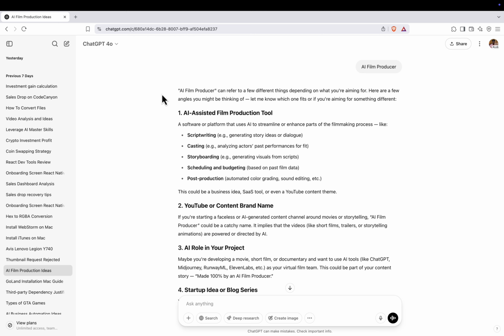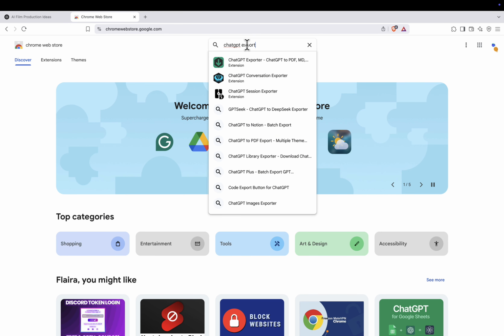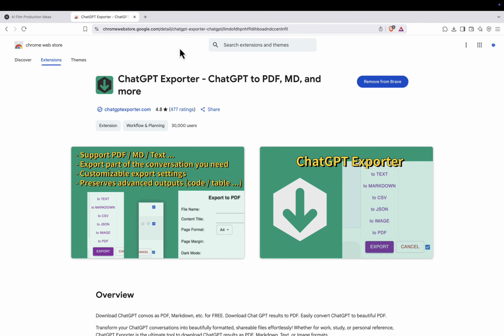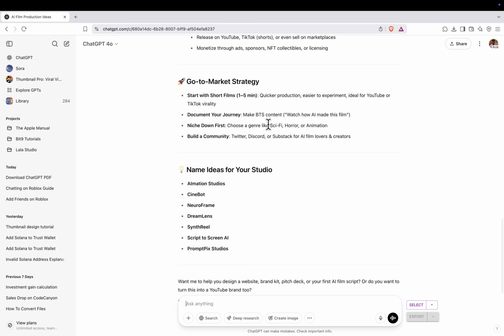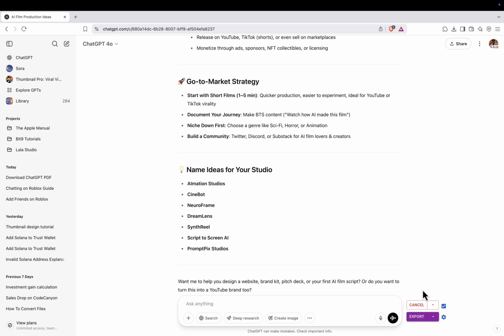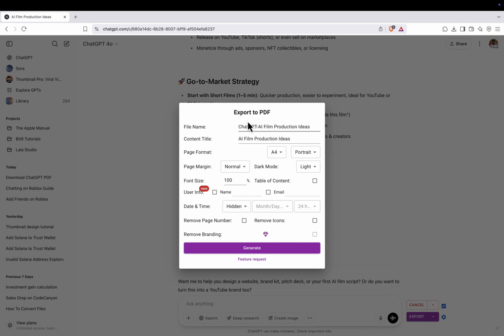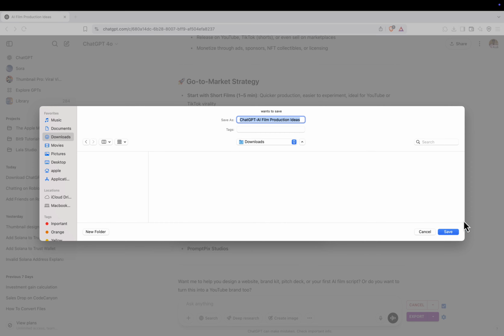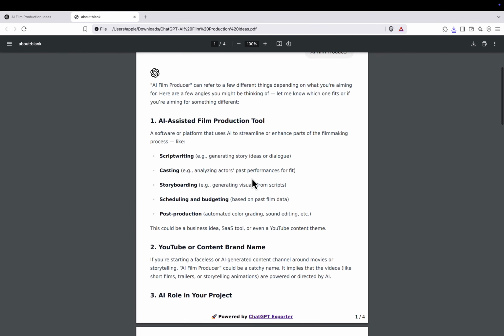How To Download a ChatGPT Conversation as a PDF (Step-by-Step Tutorial)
how to easily download a ChatGPT conversation as a PDF file.